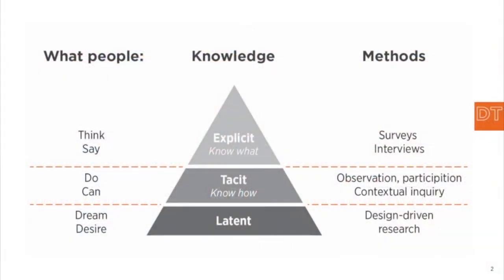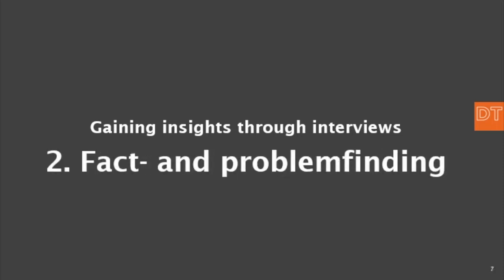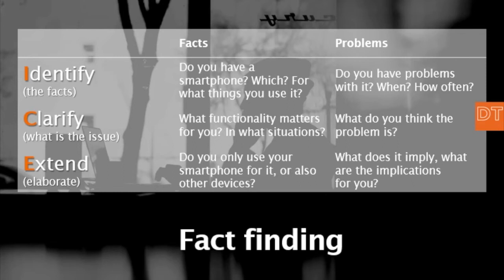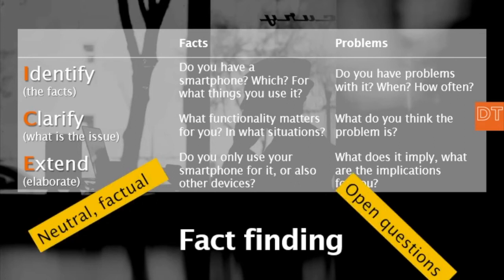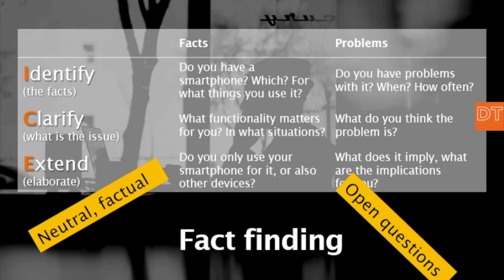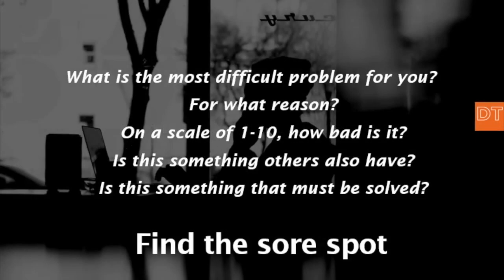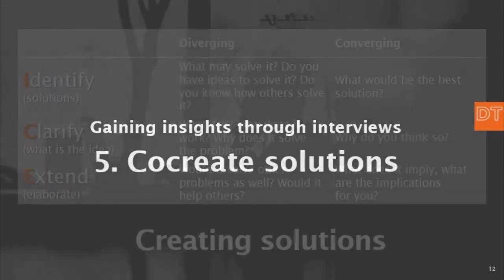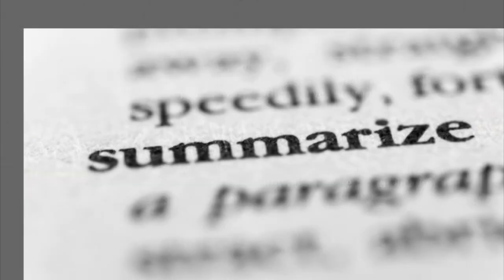Identify Clarify Extend (ICE) interviews in Design Thinking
In this video, Guido Stompff, Professor of Design Thinking at Inholland University of Applied Sciences, talks about ICE interviews in Design Thinking.

This is part of the course 'How to Practice Design Thinking and Making' available on dariahTeach an open educational resource for teaching and learning content in Digital Humanities. The course has been funded by Creative Europe - Media as part of the project 'Ignite: Design Thinking and Making in the Arts & Sciences'